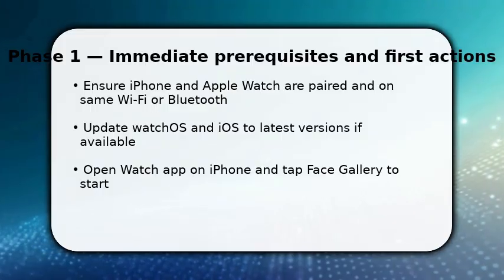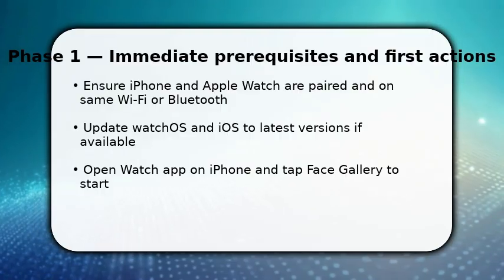How to Add Custom Apple Watch Faces - Step by Step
How to Add Custom Apple Watch Faces - Step by Step | 🔒 Surfshark VPN Deal — Stay private and secure. $1.99/mo + 3 Months Free ▸

Learn the step-bymediate process of adding custom watch faces to your Apple Watch with our detailed guide. Discover how personalization can enhance your daily routine, from tracking workouts and appointments to setting reminders for important events.

custom apple watch face,